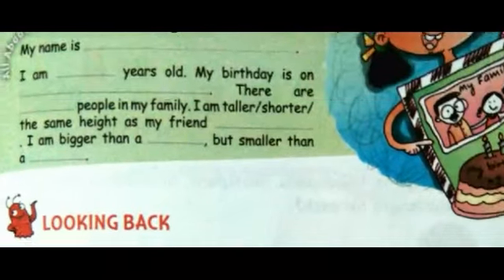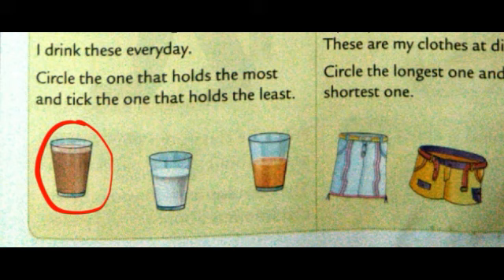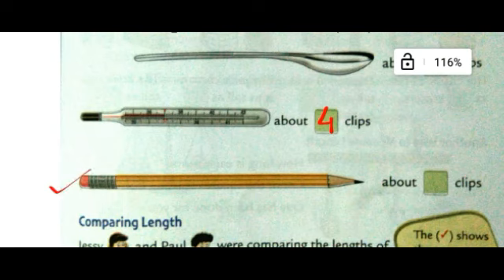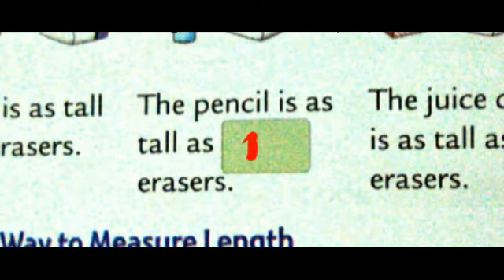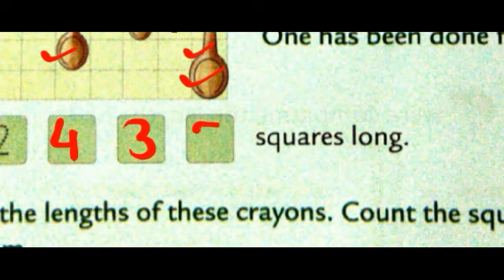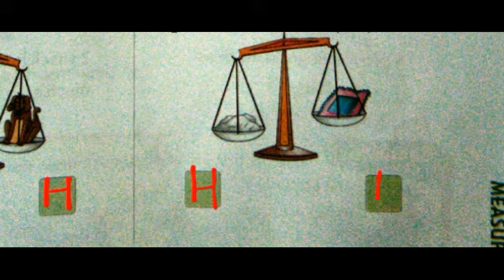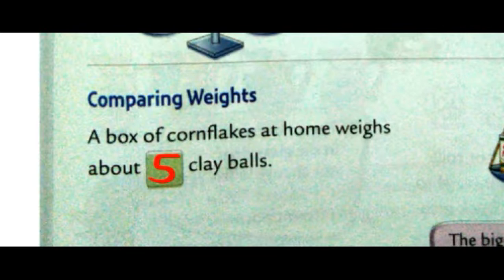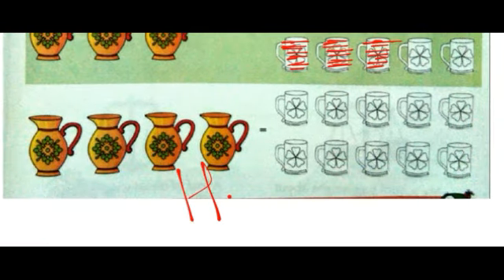Greatmen Online Learning Class 1 Maths 0801